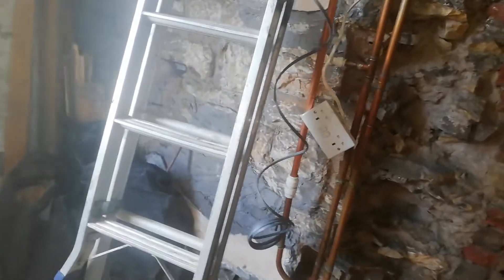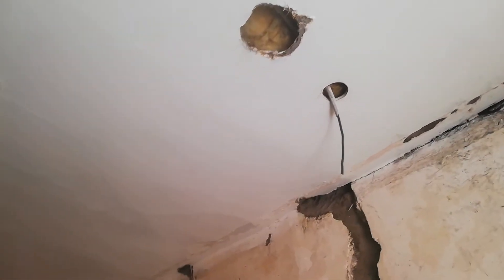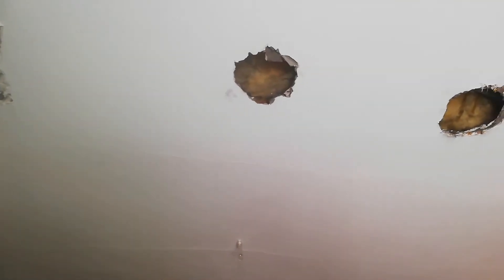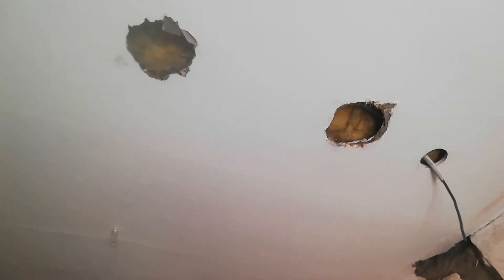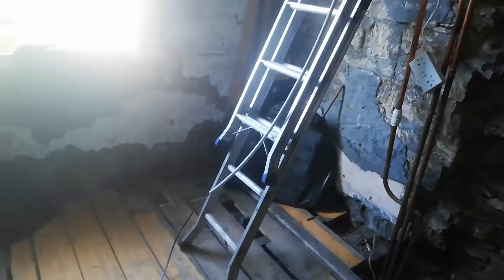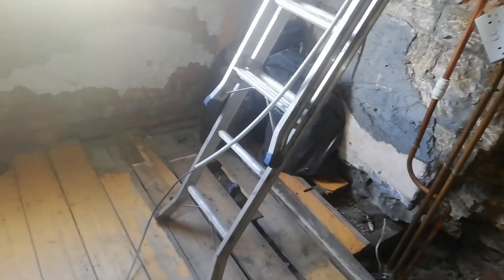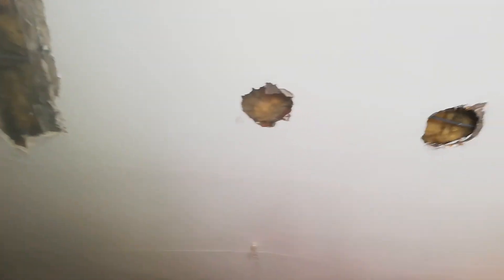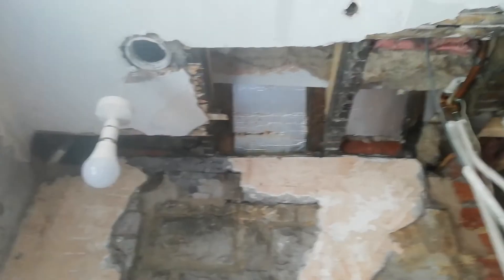Bathroom Renovation Part 17 - Wiring the Ceiling Lights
This video forms part of a series detailing the complete renovation of the bathroom in our Victorian house. This episode looks at installing the wiring for extra down-lighters in the ceiling - not accessible from above. All wiring checked and cleared by a qualified electrician before use.